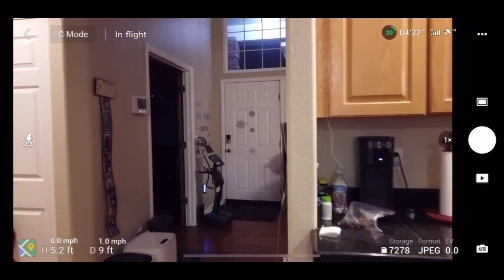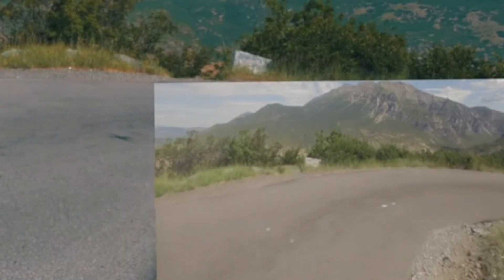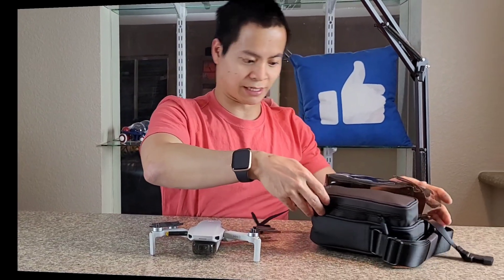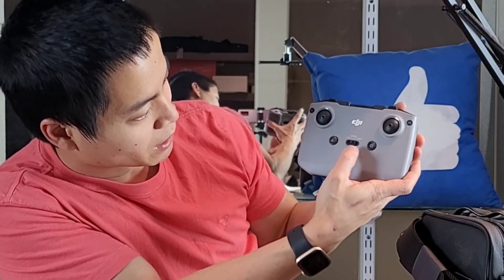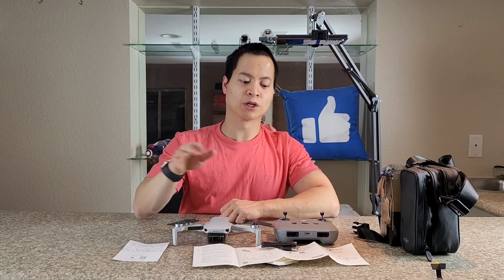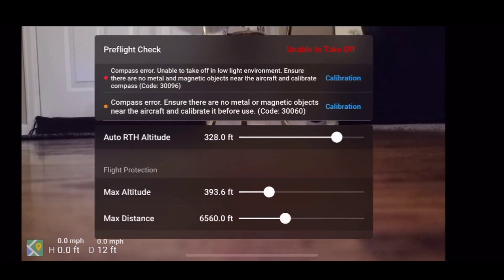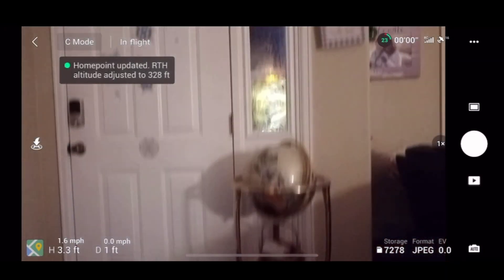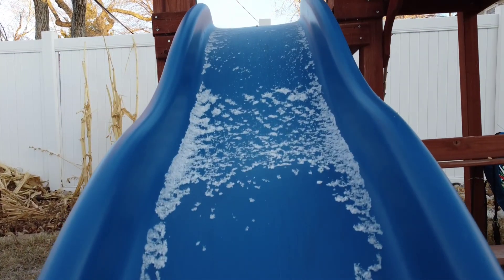DJI Mini 2 Drone Review and Unboxing - High end foldable Drone that fits in a Pocket!!!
DJI is well known for making Professional and Entry Level Drones. Their latest entry Drone is the DJI Mini 2. Despite the drone being classified as a entry level drone there some impressive specifications. For starters the drone has 31 minutes of runtime, can travel up to 35 mph, and has a range of 6.2 miles. Using your smartphone you can access the DJI Fly app to handle the FPV and impressive camera and video settings. Here is my unboxing and impressions of the DJI Mini 2

DJI Mini 2 Bundle with 3 Batteries

Best deal, get last year model the DJI Mini for $249